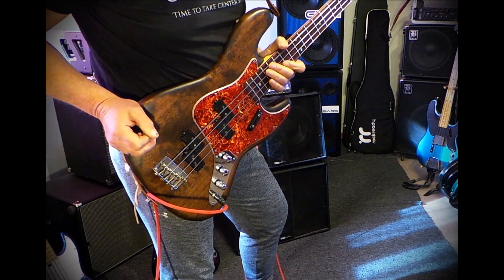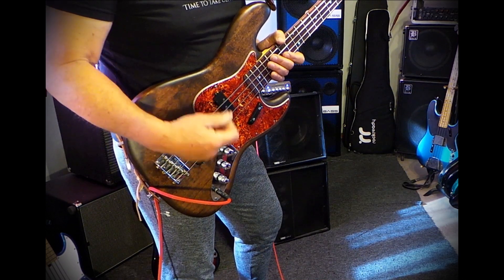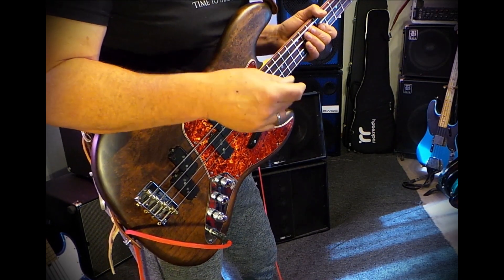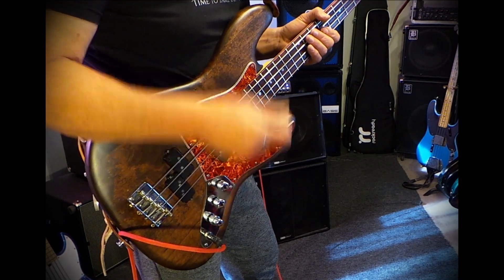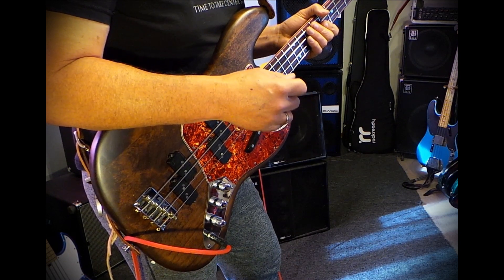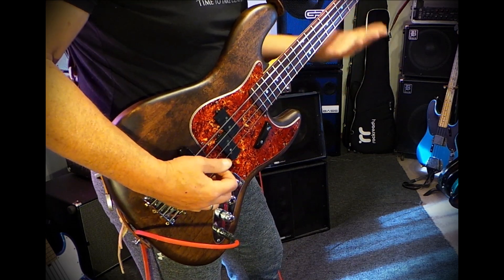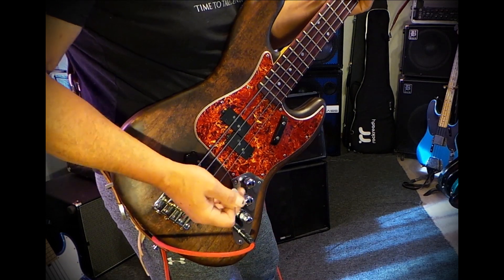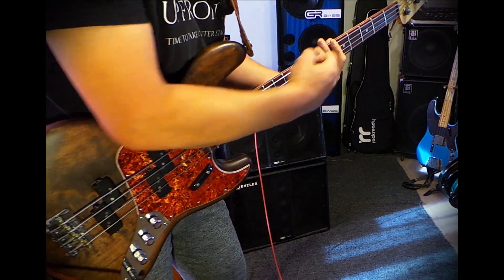Bass Guitar pick style playing and technique - Andy Irvine